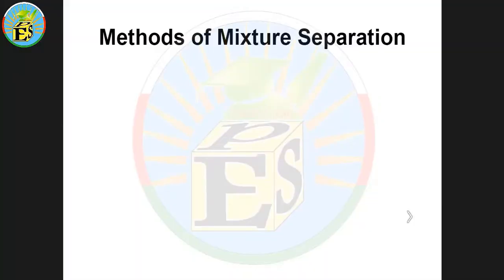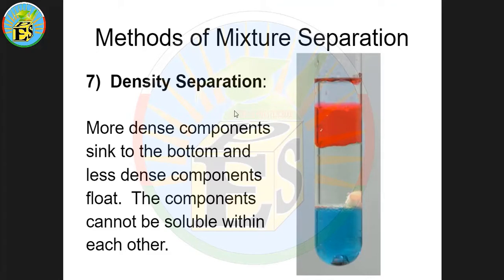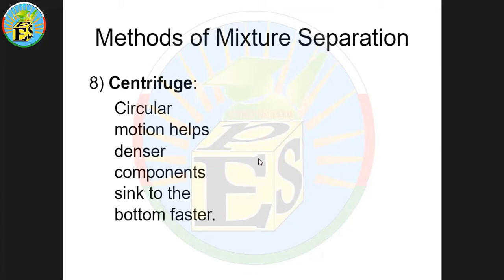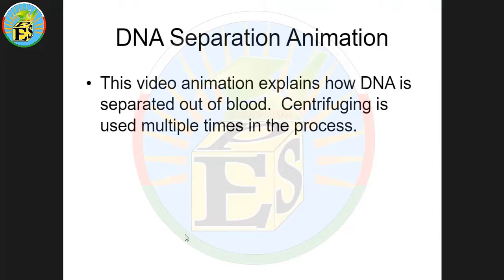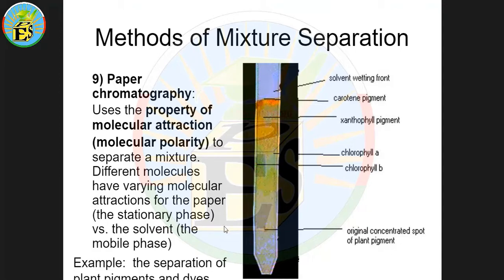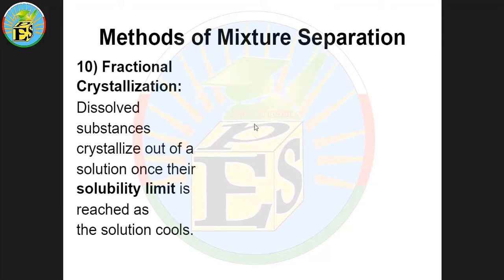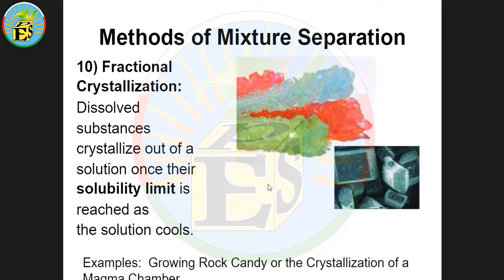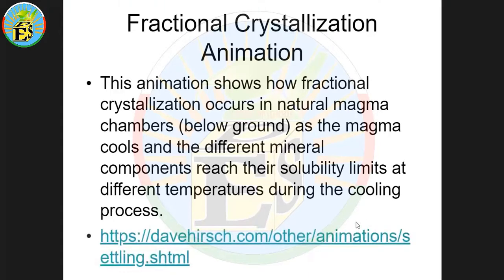grade 8 science methods of mixture separation part 2 Mr Ibrahim Serria